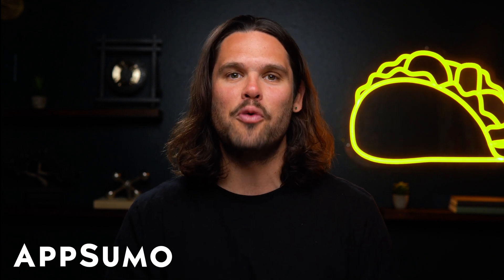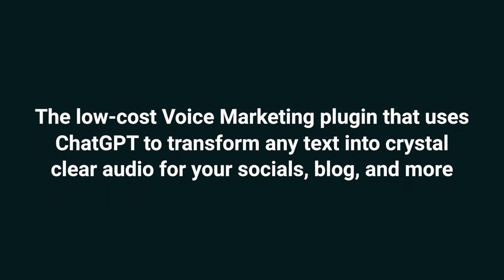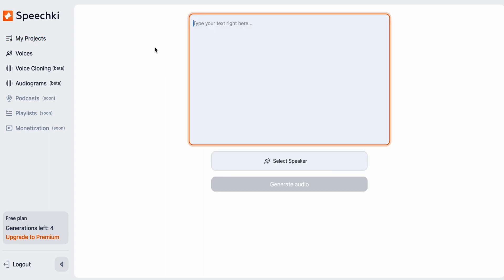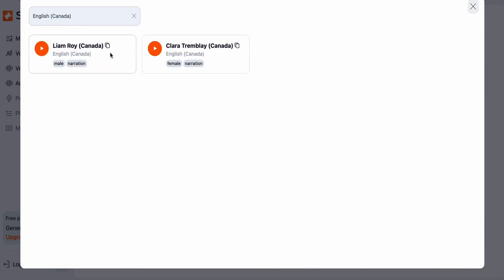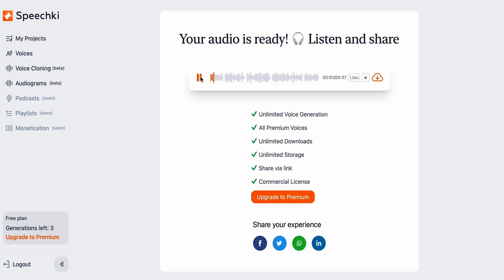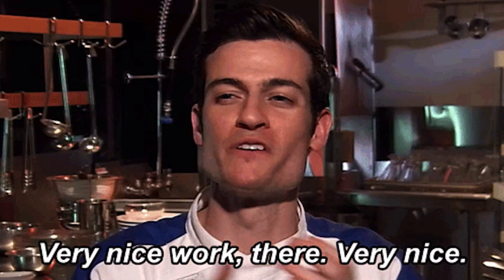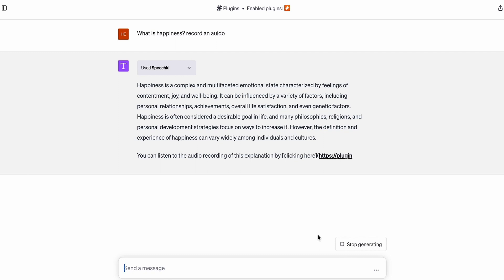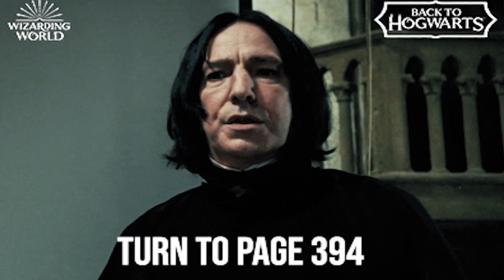Expand Your Reach With Voice Marketing Using Speechki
Speechki is a text-to-speech plugin that lets you connect to ChatGPT and transform any text into natural-sounding audio content.

Use an AI voice generator to convert any text into natural-sounding speech

Getting folks to actually read your content can feel like you’re convincing kids to complete their summer reading lists. (“You finish this, and I’ll give you a coupon for one personal pan pizza.”)

You’d have better luck if you could convert your text to audio content, but most text-to-speech tools sound robotic and unnatural.

Good thing there’s a plugin packed with realistic voices that syncs with ChatGPT, letting you whip up compelling audio content in a snap.

Meet Speechki.